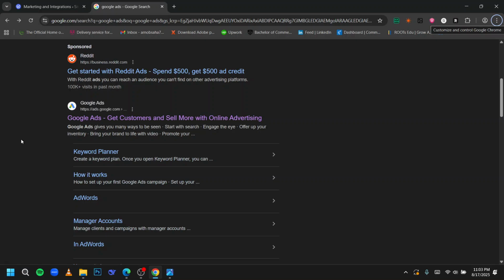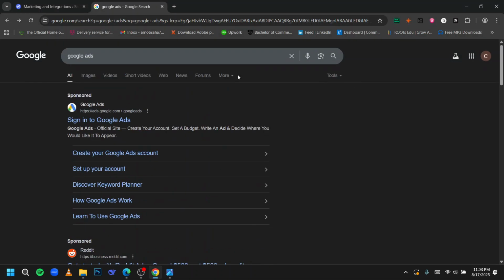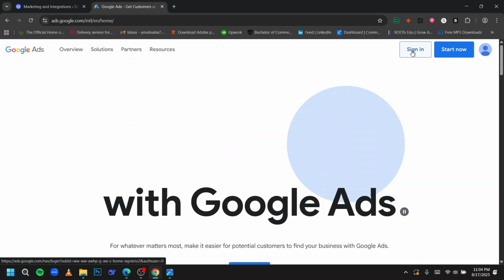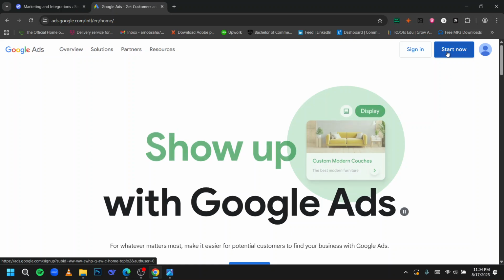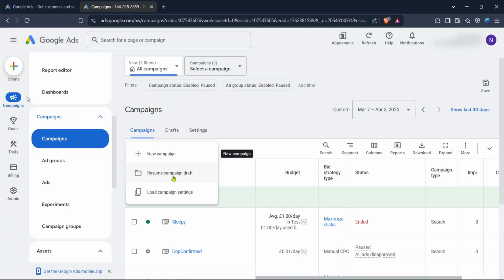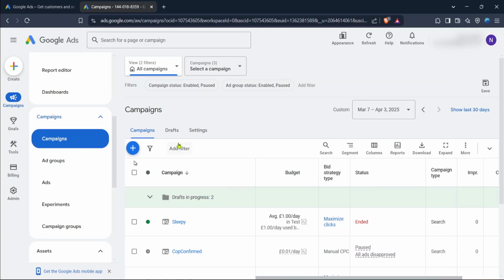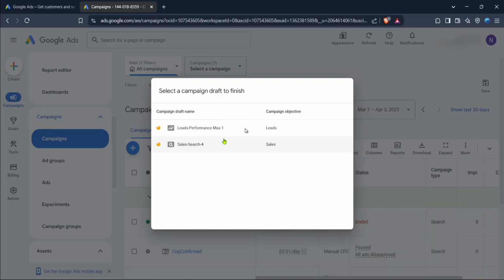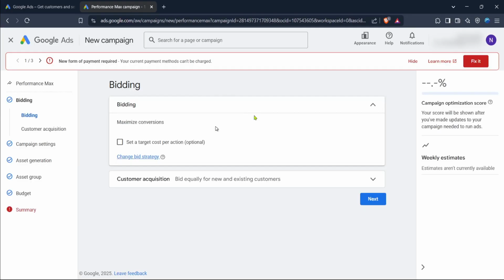How to Find Draft Campaigns in Google Ads for Beginners 2025 (Full Guide)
How to Find Draft Campaigns in Google Ads for Beginners
In this video, How to Find Draft Campaigns in Google Ads for Beginners, you will learn the simple steps to locate and manage your draft campaigns inside your Google Ads account. This guide is perfect for beginners who want to understand Google Ads dashboard navigation, campaign setup, and draft management to improve their advertising strategy.